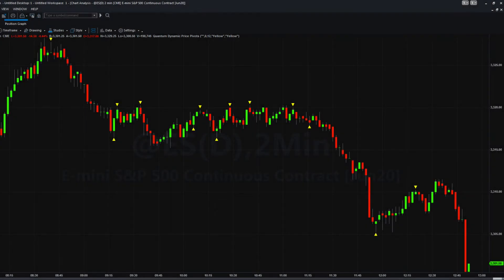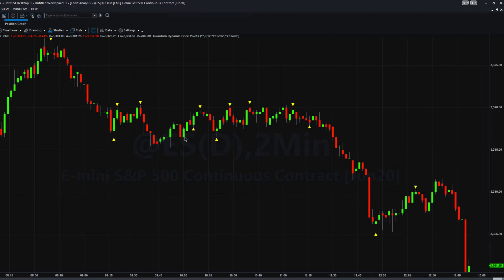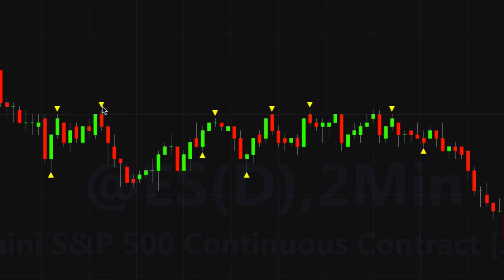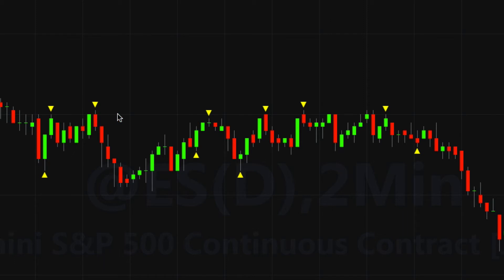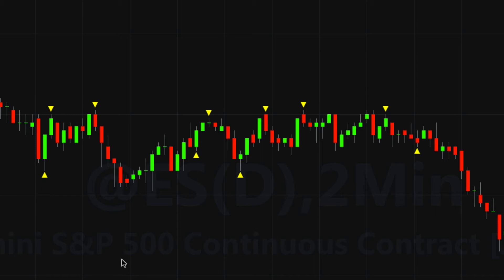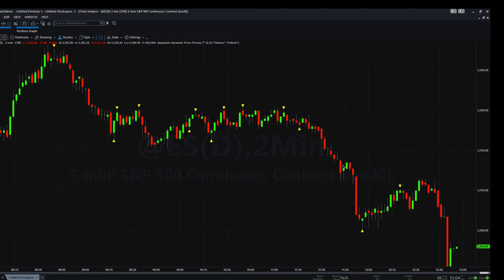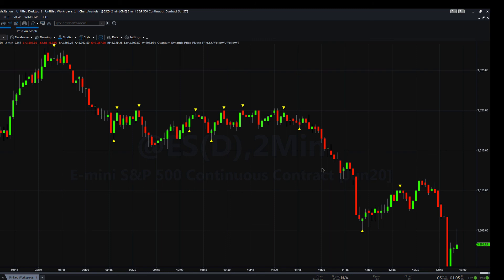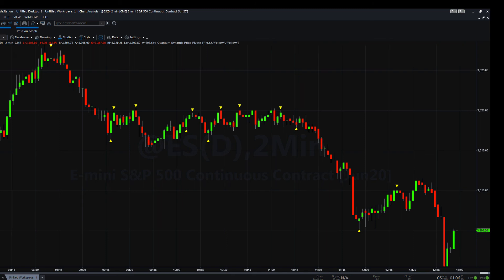Using the pivots indicator to confirm congestion phases on the Tradestation platform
Pivot poins can then be used to identify congestion phases of price action, as they are created dynamically, as well as define trends, again in real time. And of course, not forgetting possible trading opportunities as well.

Two specific pivot signals are displayed. A pivot low, and a pivot high. Both are shown with a yellow arrow. The pivot low is triggered on the candle, when the candles or bars either side have a higher high and a higher low than that in the middle. The pivot high is triggered on the candle, when the candles or bars on either side have a lower high and a lower low. These simple phases of price action then signal potential reversals along with pauses points into congestion, and the development of longer term trends.

In congestion phases, the pivots mark the highs and lows of the phase dynamically. In the trend phase, again they mark the upper and lower trend lines as the price action develops.